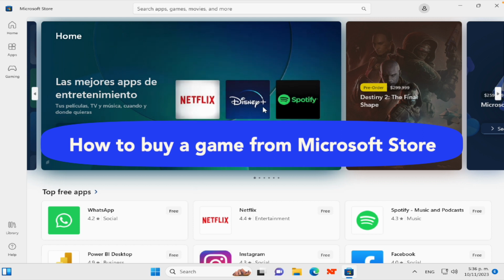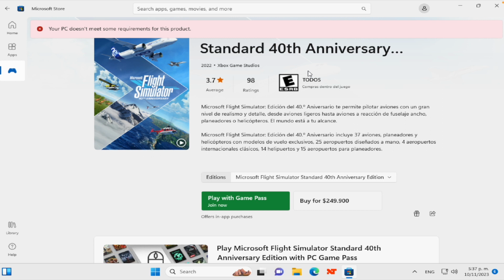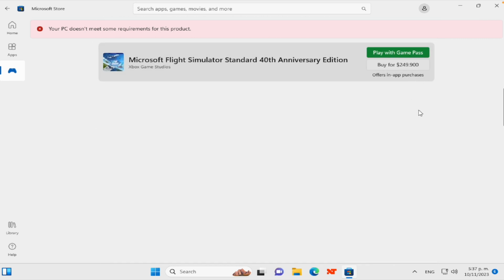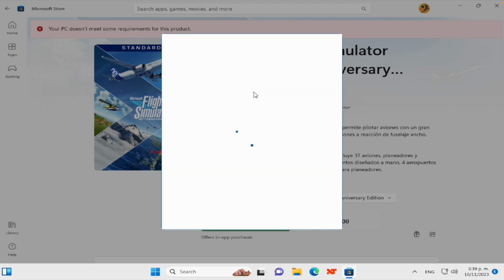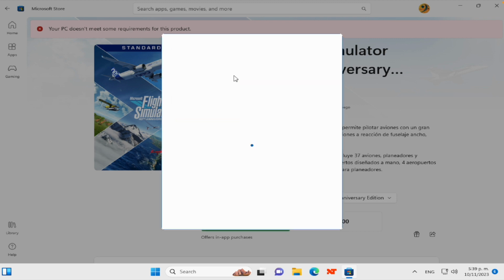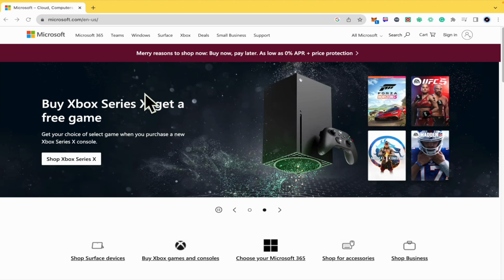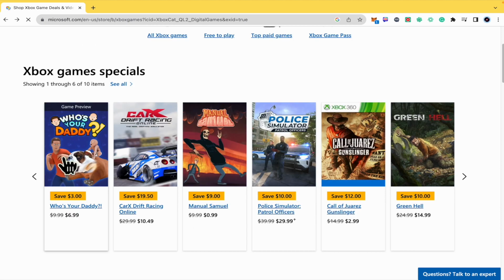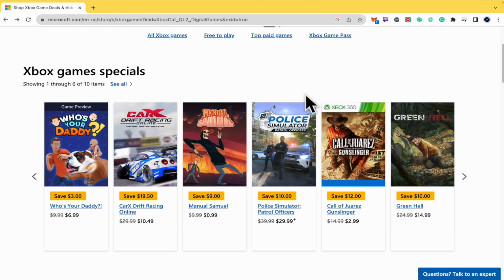How to Buy a Game From Microsoft Store - Easy (2026)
In this video, we have shown How to Buy a Game From Microsoft Store / buy game pass on microsoft store / download a game from microsoft store / install a game from microsoft store on pc